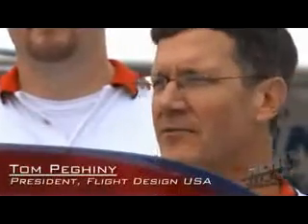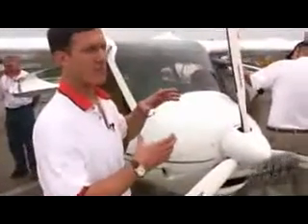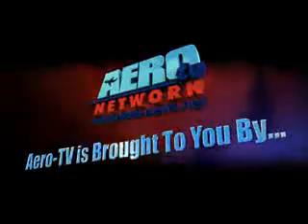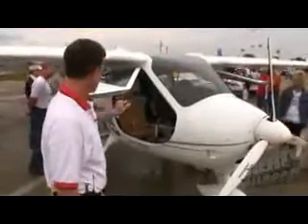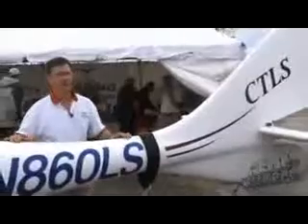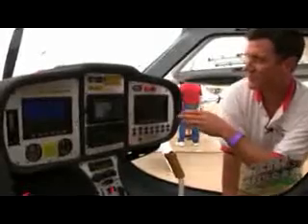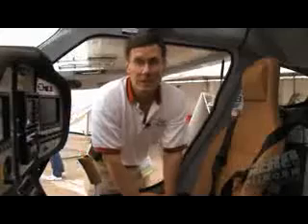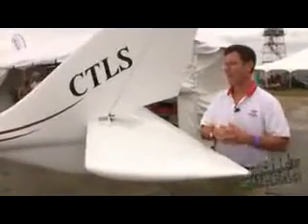Aero-TV Gets Updated On Flight Designs NEW CTLS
Flight Design CTLS